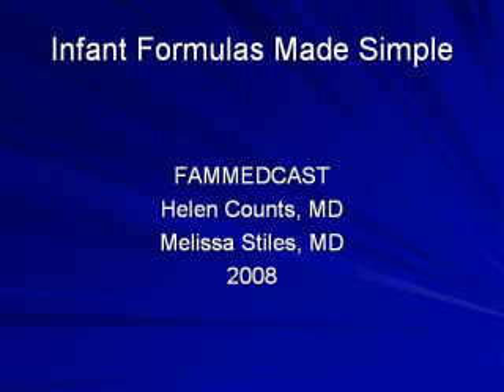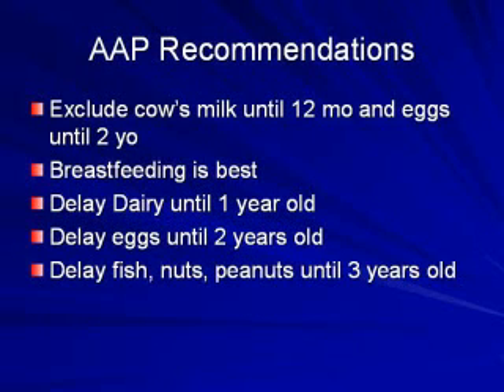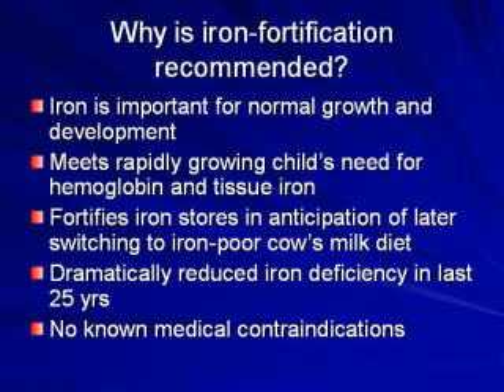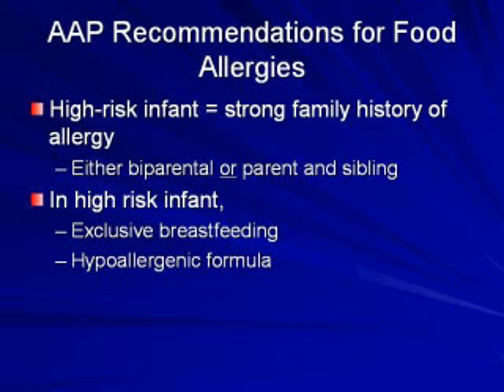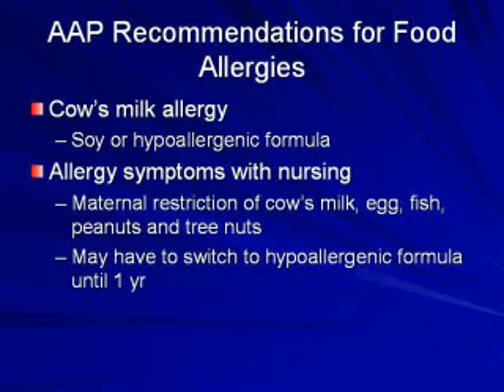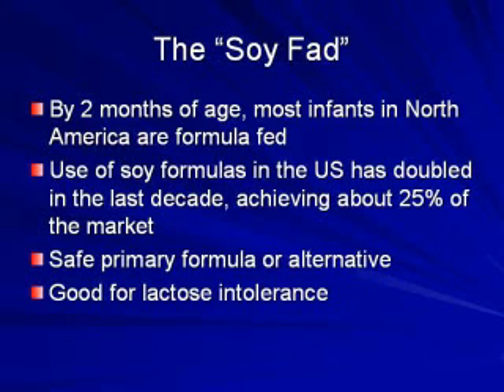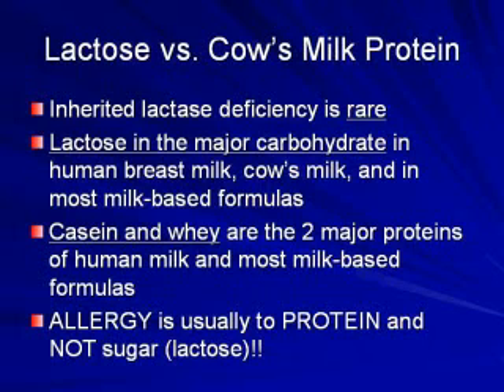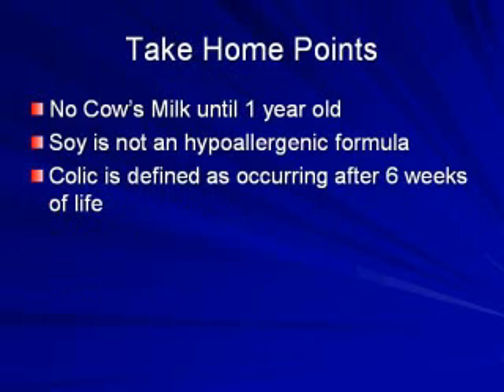Infant Formula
Helen Counts, MD and Melissa Stiles, MD discuss the different infant formula options and what is best for a newborn.